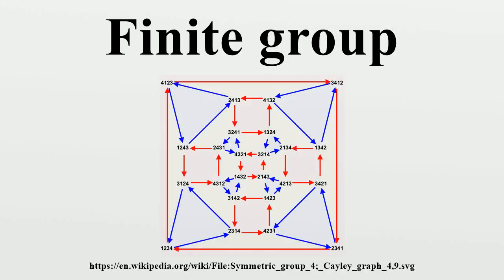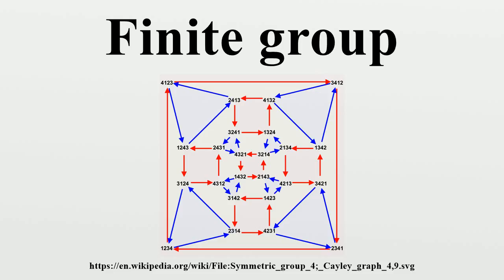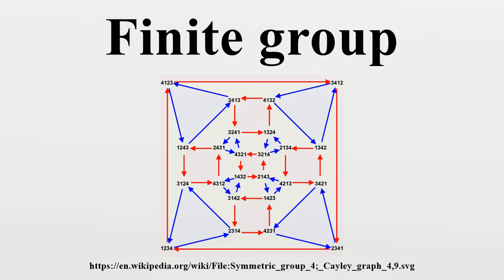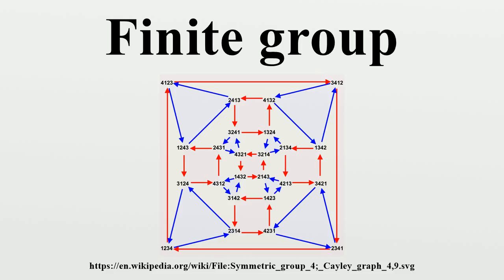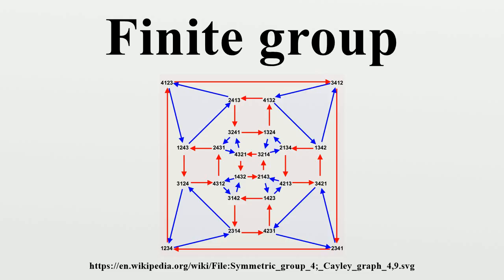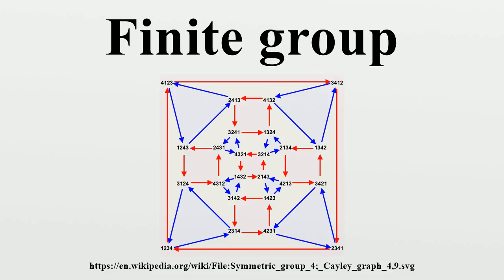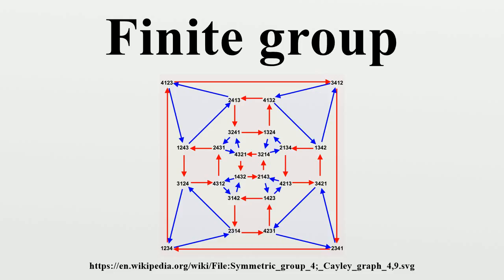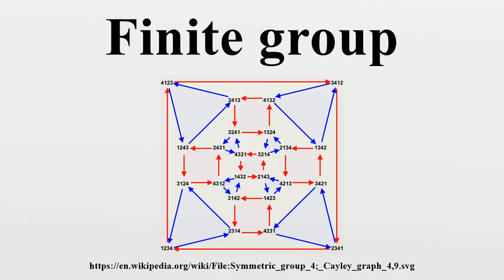Finite group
In abstract algebra, a finite group is a mathematical group with a finite number of elements.A group is a set of elements together with an operation which associates, to each ordered pair of elements, an element of the set.

Image-Copyright-Info
Image is in public domain
Author-Info:   GrapheCayley-S4-Plan.svg: Fool (talk) derivative work: Lipedia (talk)
Image-Copyright-Info